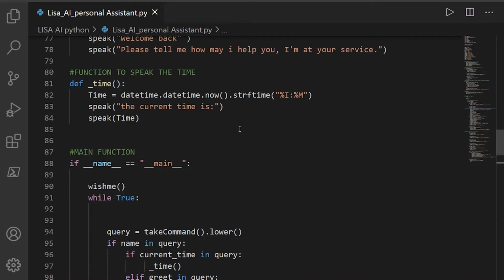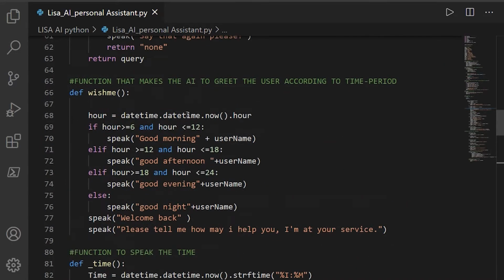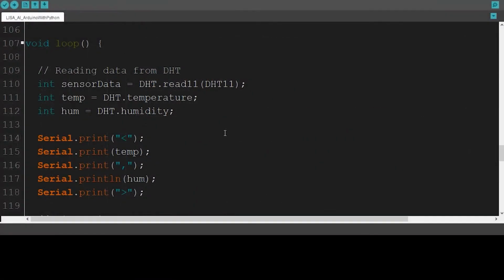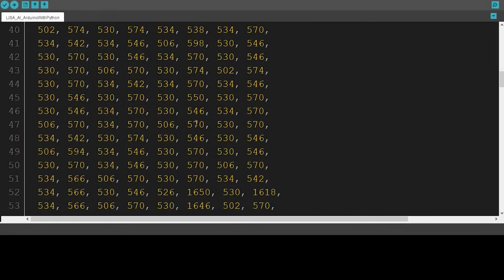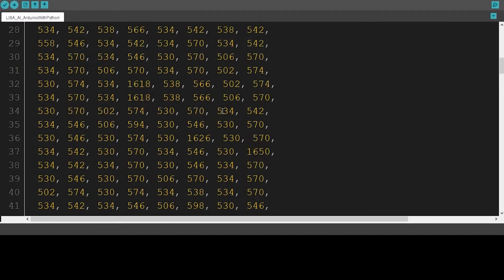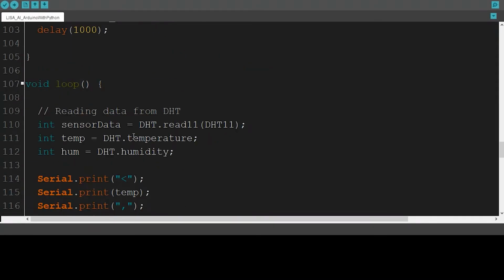AI Personal Assistant with Python and Arduino.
Hey guys! In this video, I'm gonna be showing you how I created My own personal Assistant using python. It's called LISA, and it can perform so many tasks. It can also control all the appliances I want to control. Enjoy the Video.